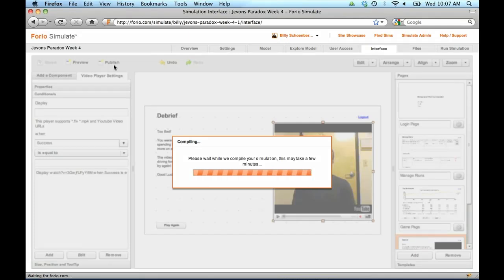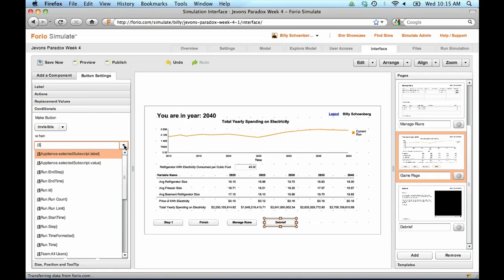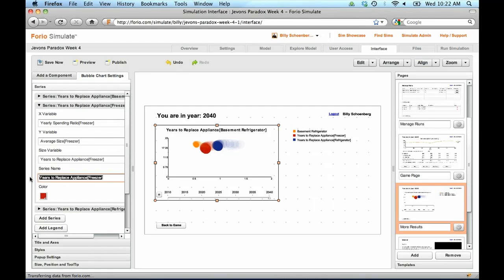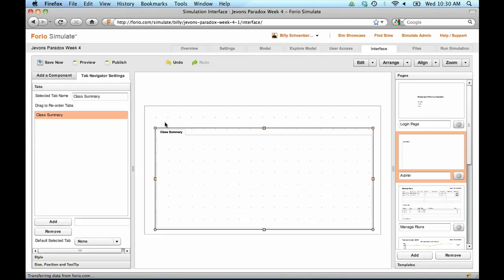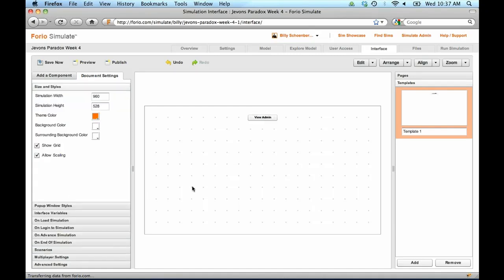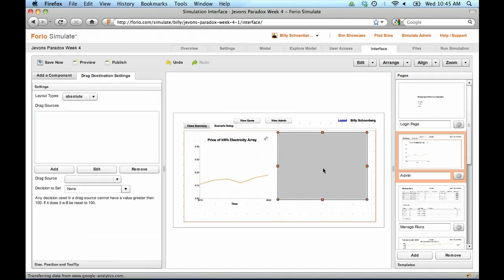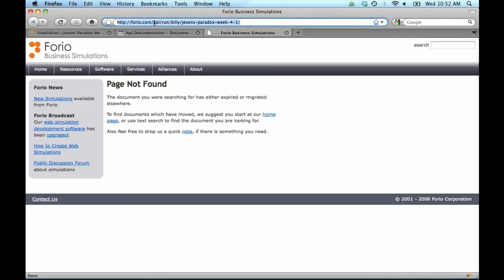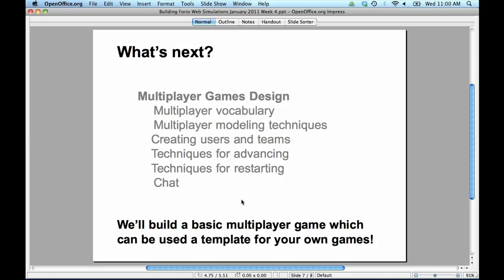Building Simulations with Forio Simulate - Webinar (4 of 6)